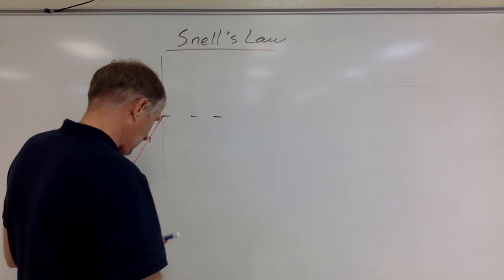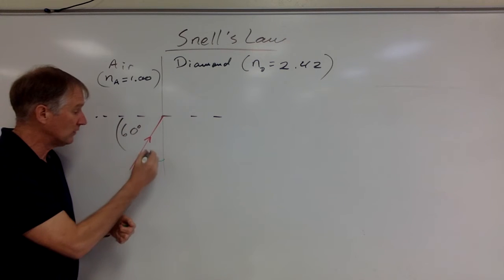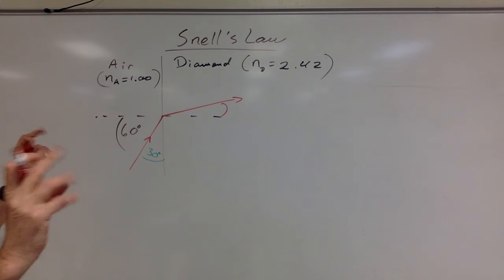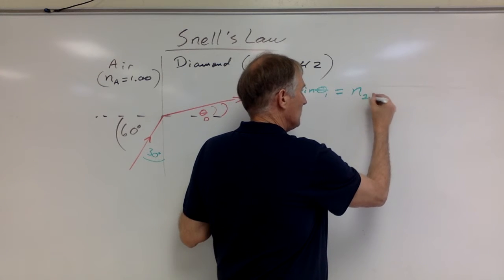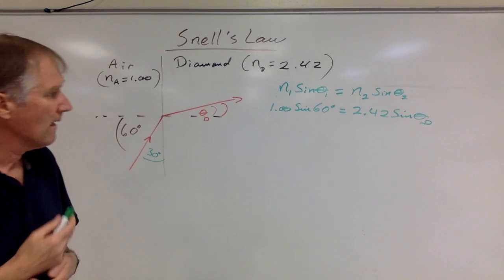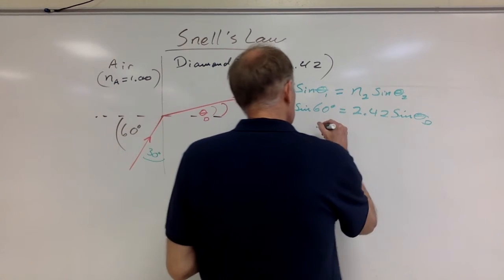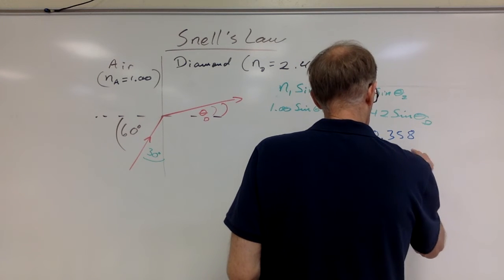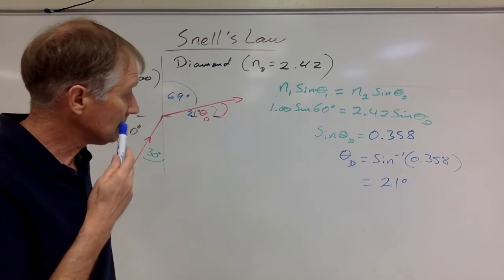Snell's Law Lesson